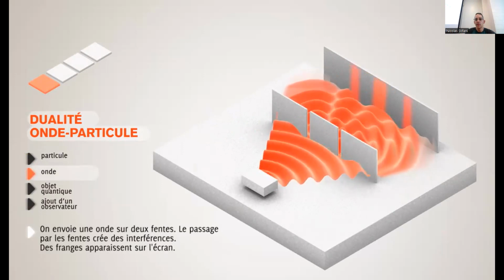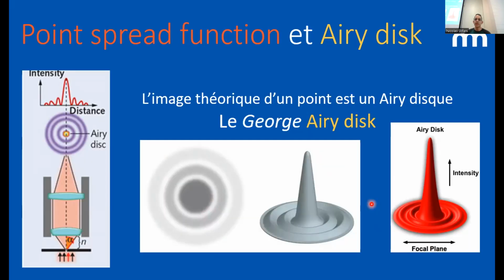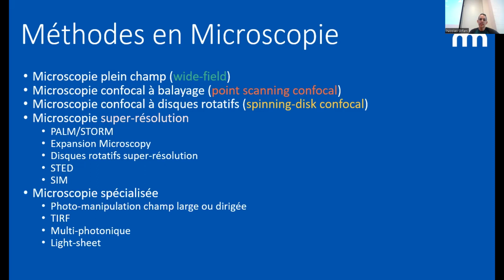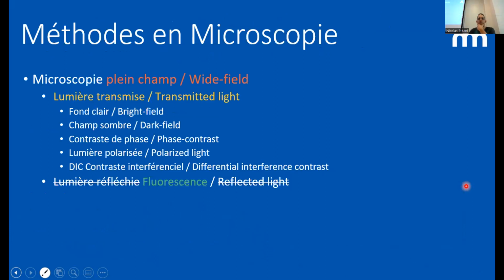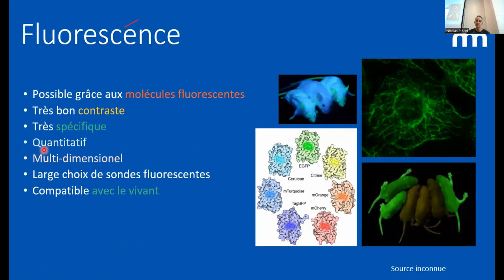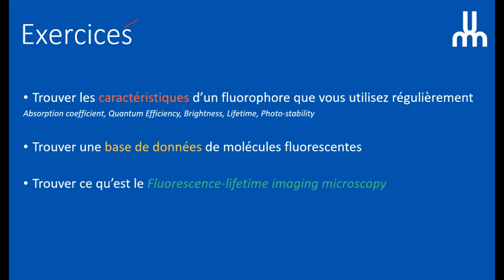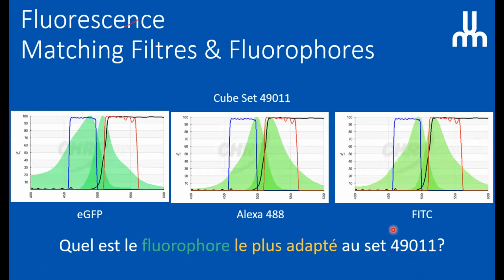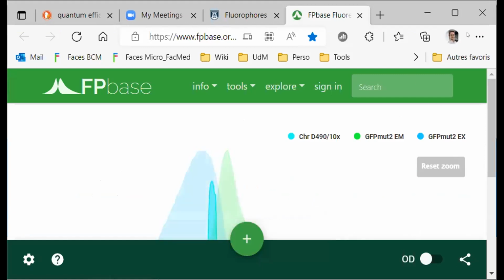Principes essentiels en Microscopie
Atelier de Microscopie Séance 1 Part 1

Microsocpy Workshop Session 1 Part 1
Principles in Microscopy